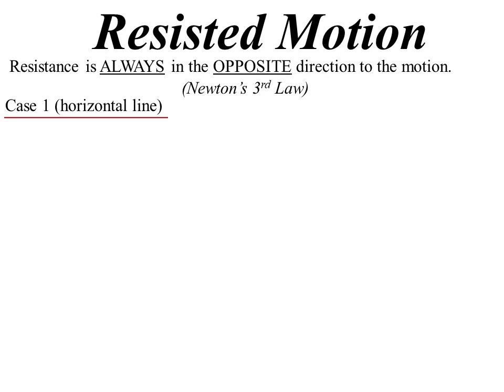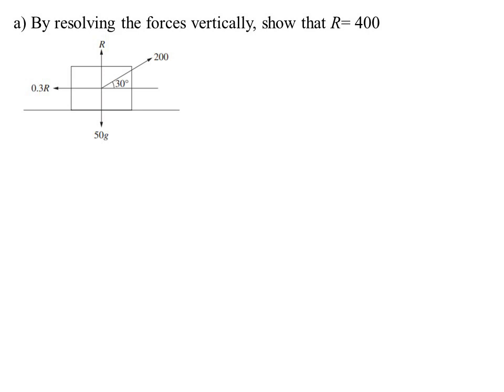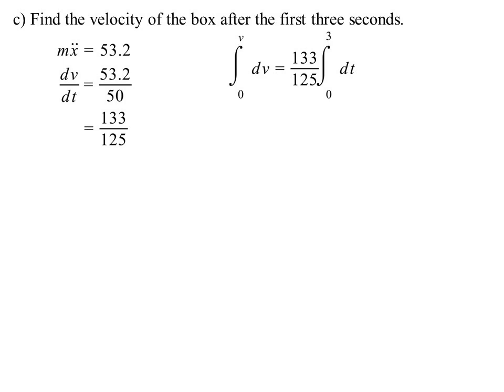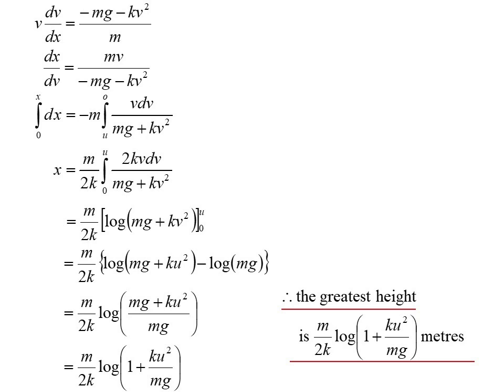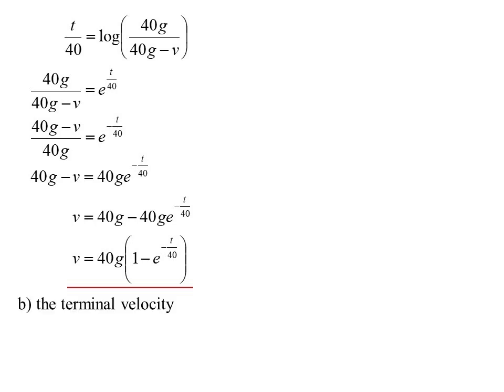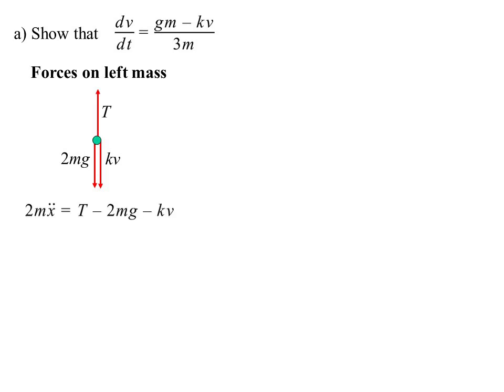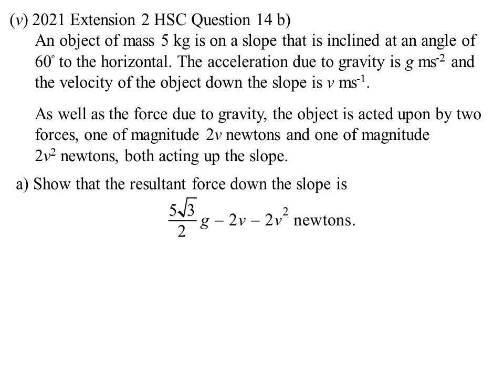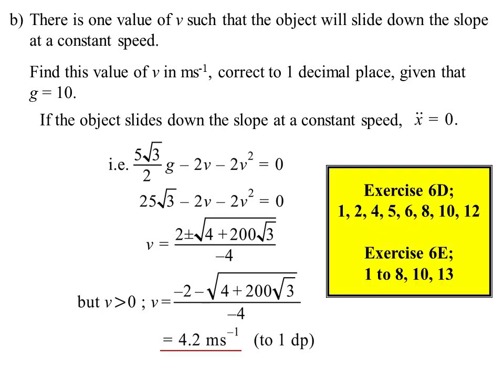12X2 T06 03 resisted motion 2023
Resistance always opposes the motion of a particle